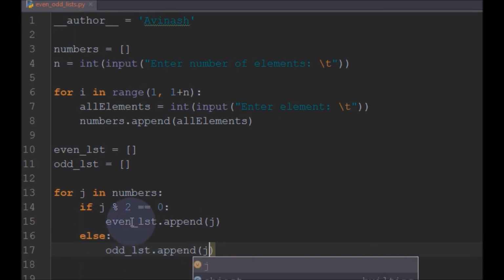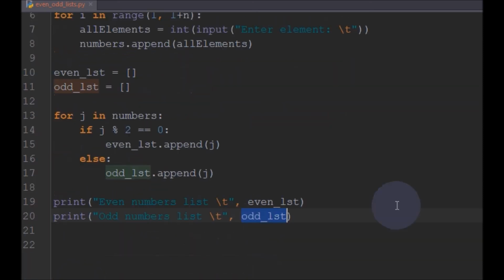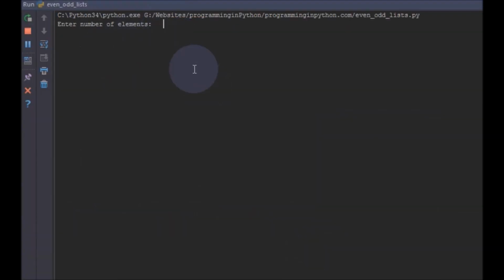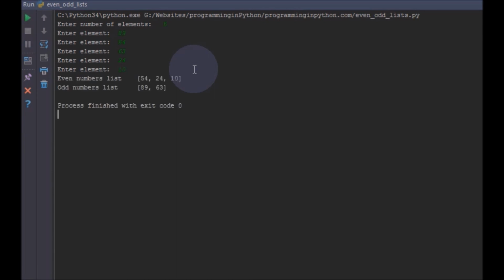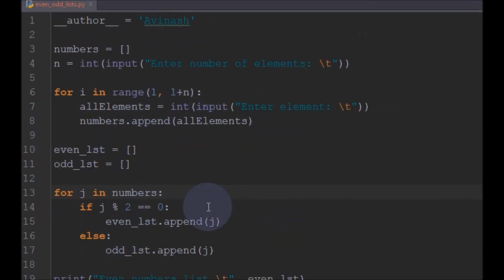Separate even and odd numbers in a list to 2 different lists || Programming In Python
A simple python program on how to split a list into 2 separate lists, here a numbers list is split into even and odd list respectively.

Python Program to separate even and odd numbers in a list.